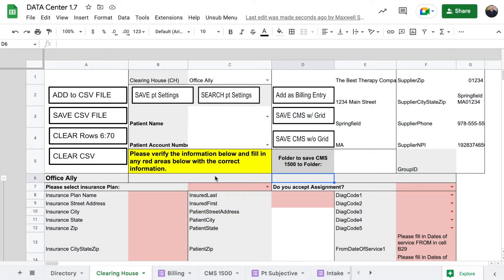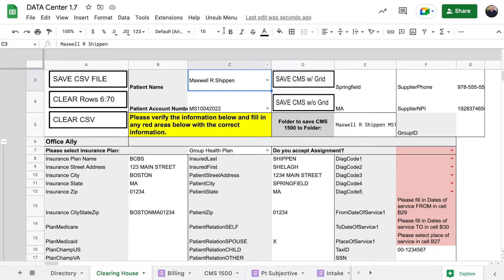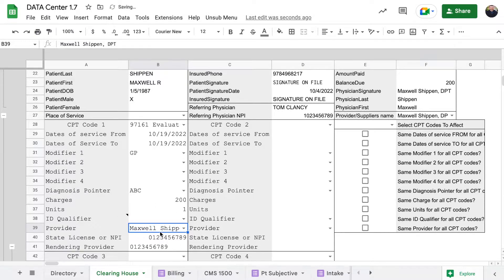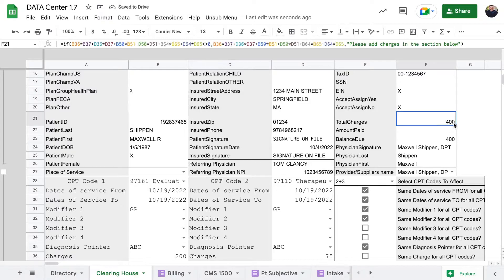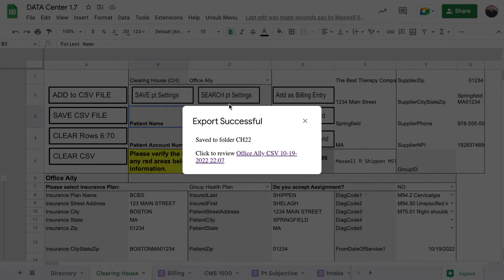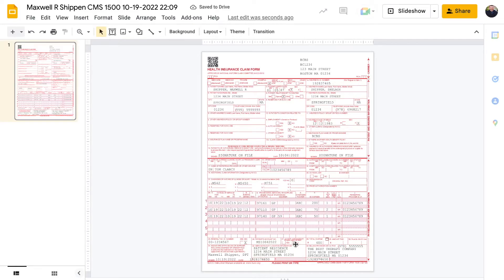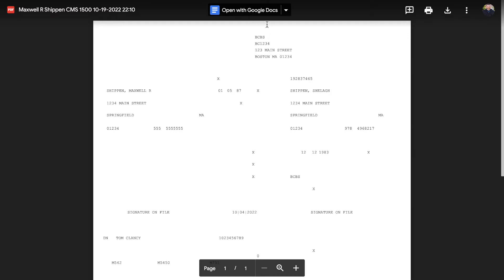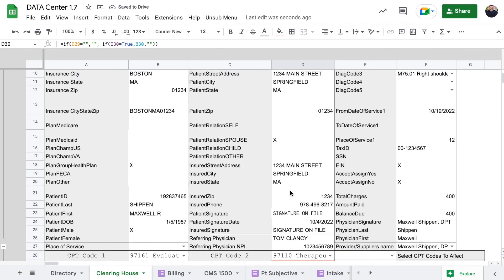Clearing House: Unsubscribed Healthcare, a Google Workspace EMR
This video is an instructional video on how to use the clearing house tab of the Data Center for the Unsubscribed Healthcare EMR system. This reviews how each file is saved and which folder each new file will save to.